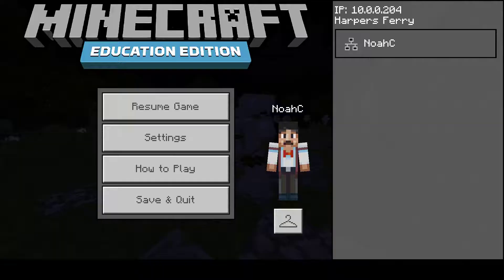John Brown's Raid Minecraft History Lesson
A History Lesson Using Minecraft Education Edition